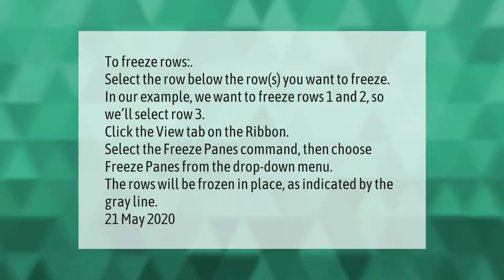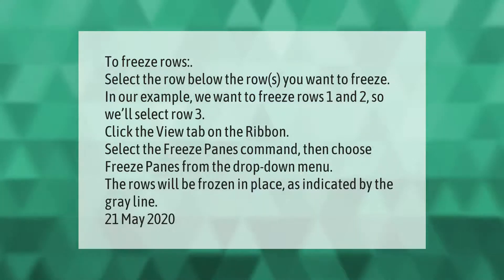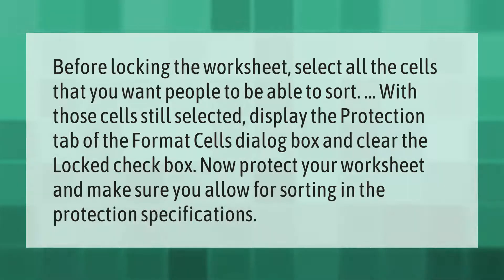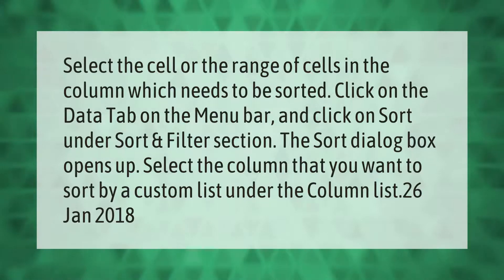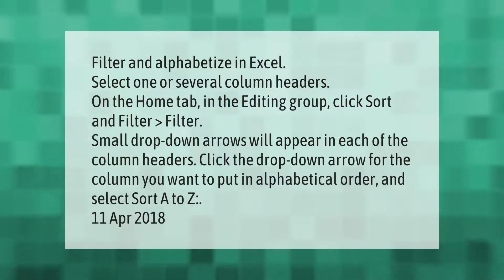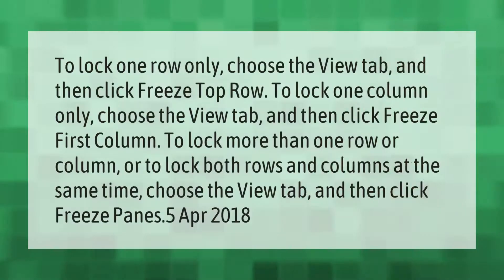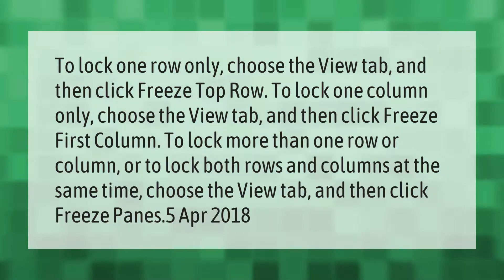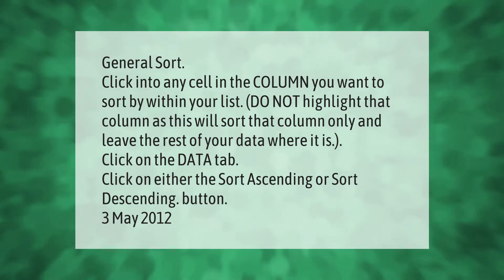How do you lock rows when filtering?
00:00 - How do you lock rows when filtering?
00:45 - Can you lock cells in Excel and still sort?
01:16 - How do I sort columns without messing up rows?
01:47 - How do you sort A to Z in Excel and keep rows together?
02:23 - How do I lock columns and rows in Excel?
02:57 - How do I sort rows in Excel without mixing data?

Laura S. Harris (2021, April 8.) How do you lock rows when filtering?
    AskAbout.video/articles/How-do-you-lock-rows-when-filtering-234499